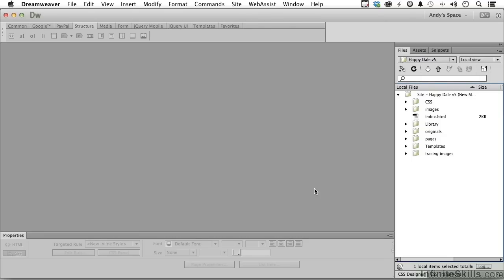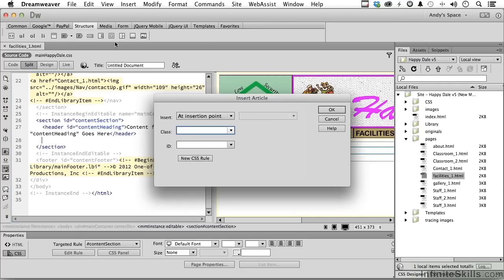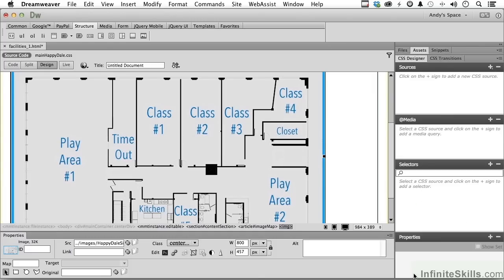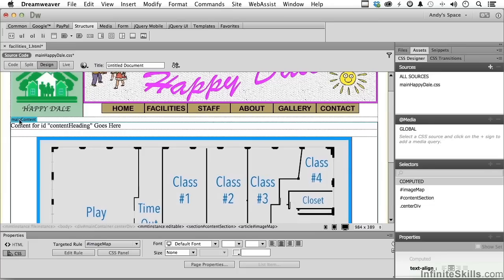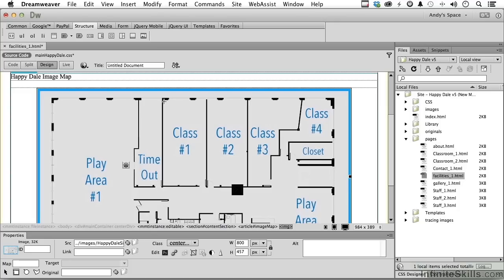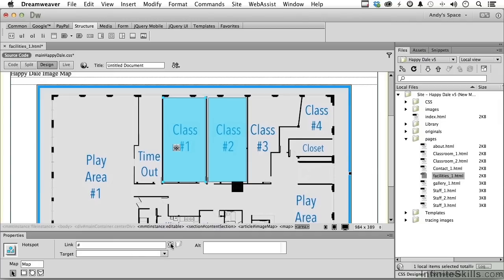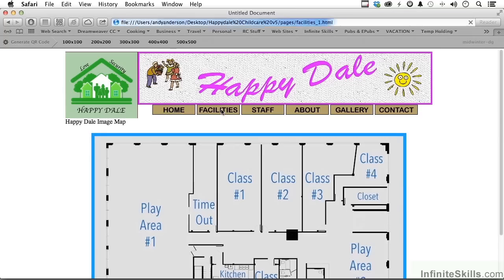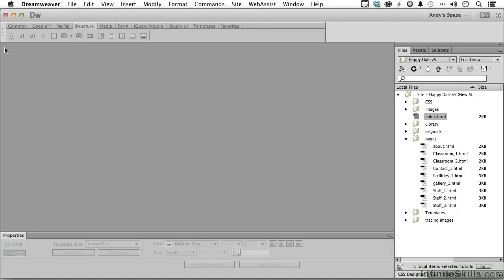Adobe Dreamweaver CC Tutorial | Generating A Image Map